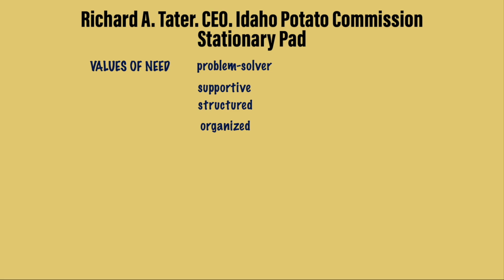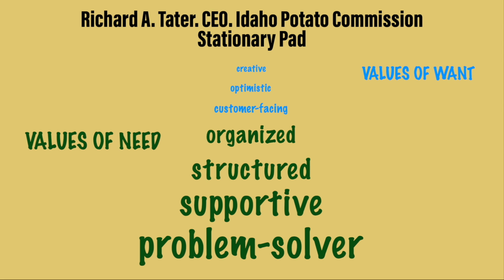014 DTR Needs Analysis And Values Pyramid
Now it’s time to determine what are actual needs for the future position, and realizing that the remaining adjectives are actually wants. Once you’ve completed this reflection you’ll be able to create a values pyramid that will hone and guide your review of the resume process.

This video provides you with two points of view. We think that it's important to understand the topic of recruitment and retention from both the employer and employee's point of view. To this end, each vlog has been written by either an employer or an employee. Then the vlog has been handed over to the counterpart to allow him or her to add and amend his or her specific point of view. We hope this will give greater substance and depth to the blog posts. In this case, Define The Role (Pyramid), the post was written by Steve Ciprani from predominantly an employer’s point of view. Then, Samantha Ferraro added to it to provide the employee’s perspective.

Also, don’t be afraid to like this video if you watched it. We take a lot of time and care with each video, and your ‘like’ is great feedback for us to continue doing what we’re doing.

We will release one video per week, every Tuesday morning at 11am (EST), so if there is a topic you’d like us to address in particular then let us know.

Lastly, if you'd like to reach out to us directly then please don't hesitate to visit our we’ll be happy to help you with any of your recruiting and retention needs.